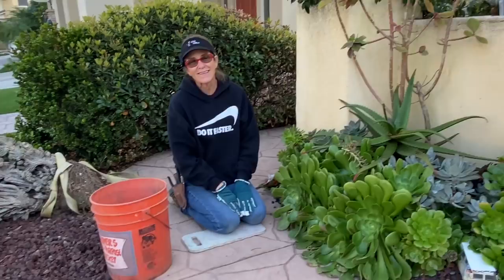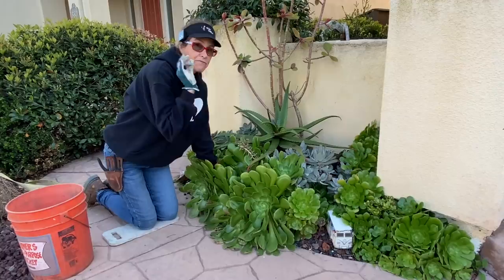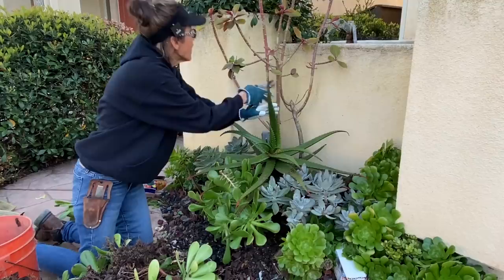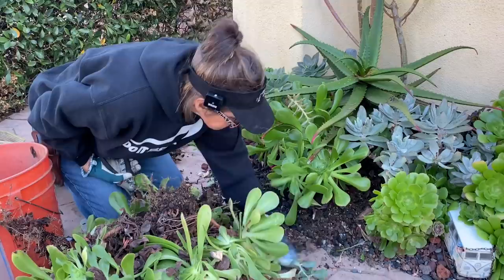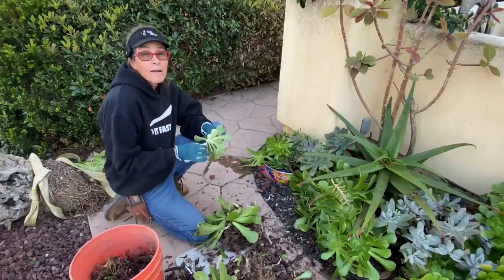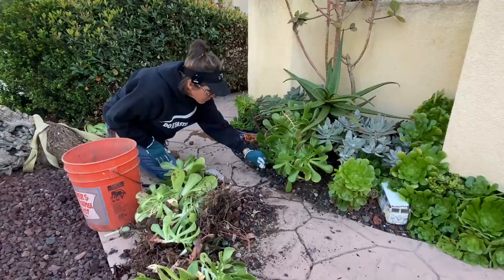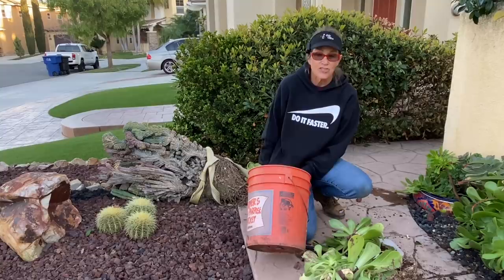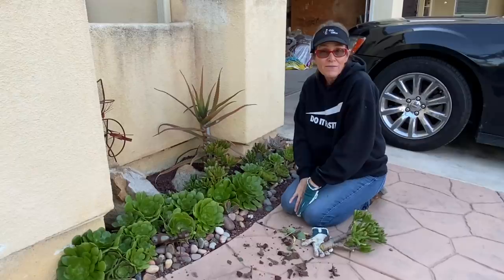Succulent Wrangling 101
Succulents misbehaving?  Plants outgrowing their beds,bowls, or boxes?  Laura Eubanks shows you how to tame the beast by cutting off their heads and sticking them back in the ground!  Who's the boss?  You are!